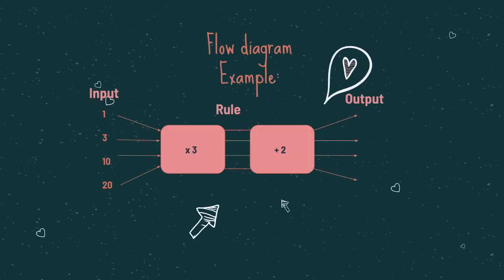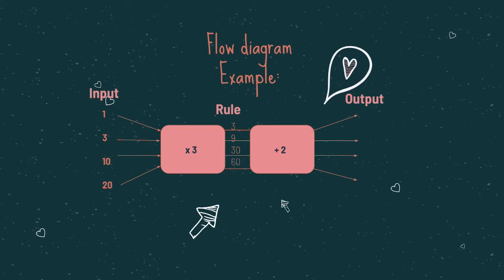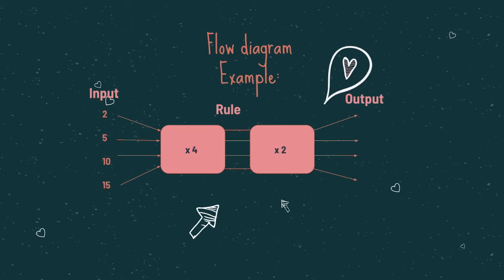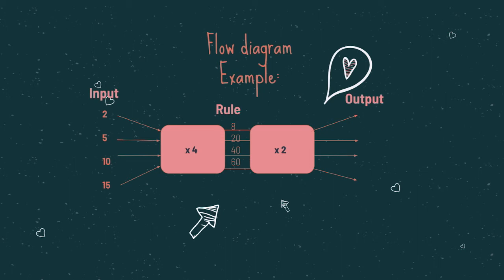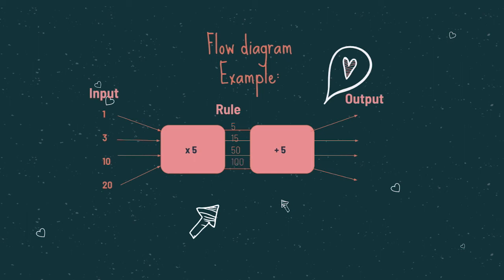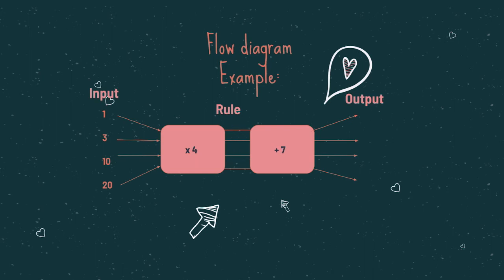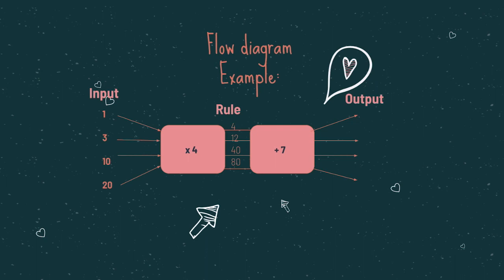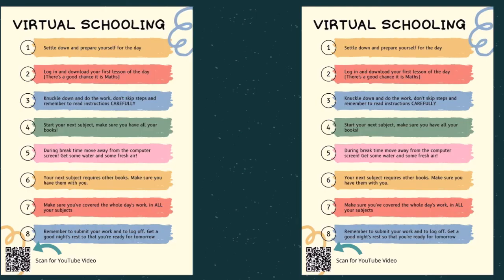Mathematics - Grade 4 - Flow diagrams, part 2